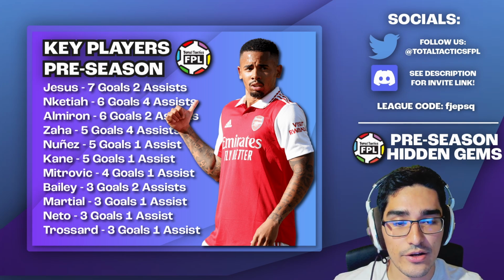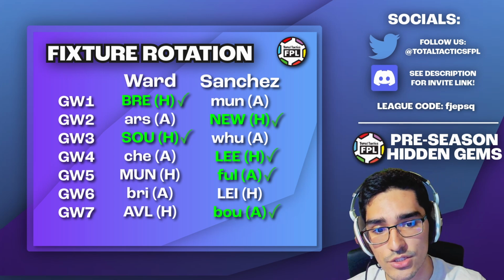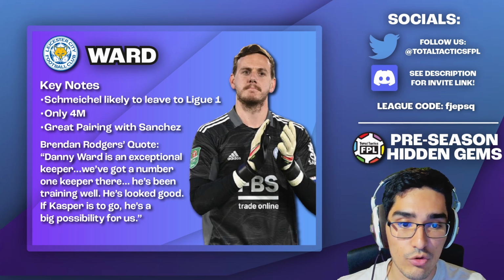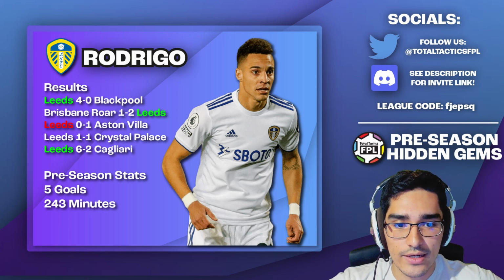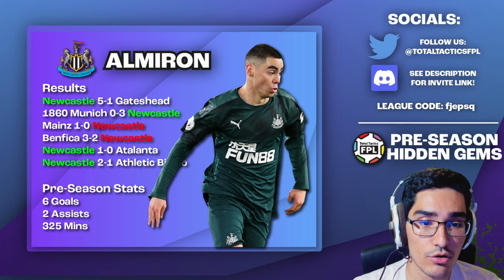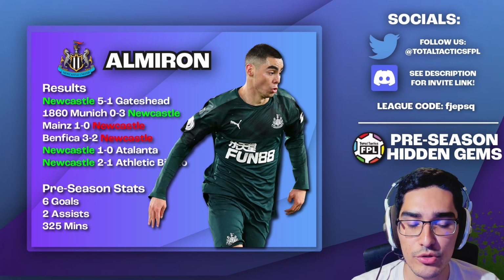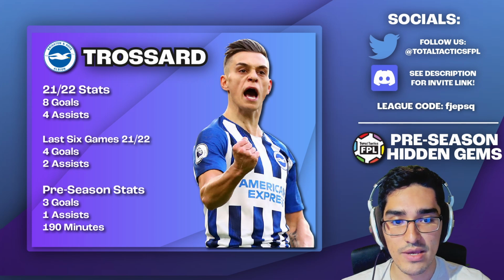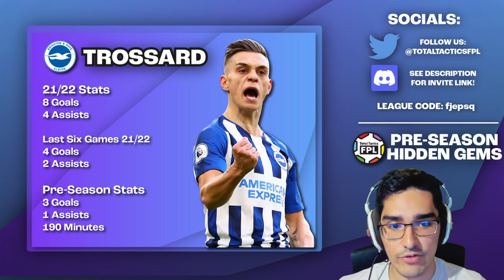PRE-SEASON FPL HIDDEN GEMS! | Fantasy Premier League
Fran discusses 5 players that have performed very well this pre-season and could be under the radar for this FPL 22/23 season!

00:00 Introduction
00:25 Hidden Gem 1
01:55 Hidden Gem 2
03:20 Hidden Gem 3
04:40 Hidden Gem 4
06:45 Hidden Gem 5